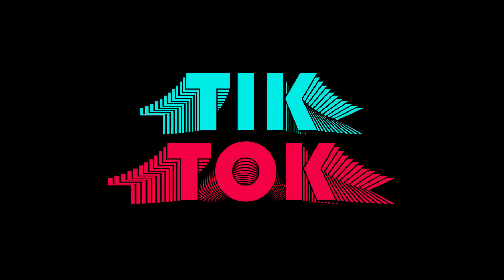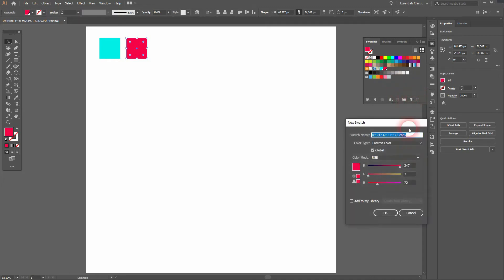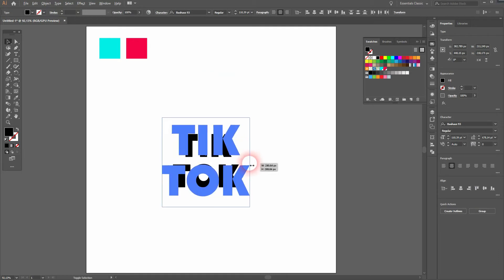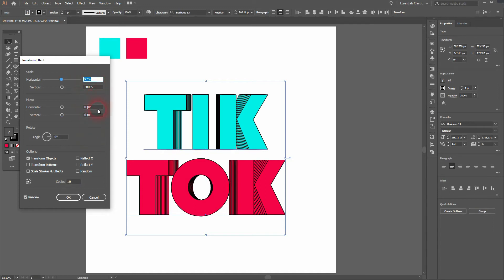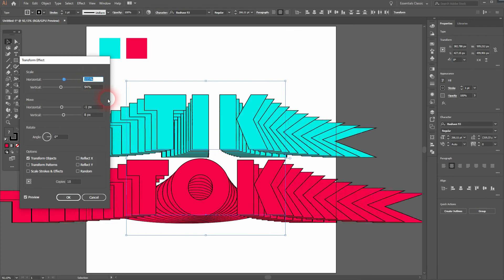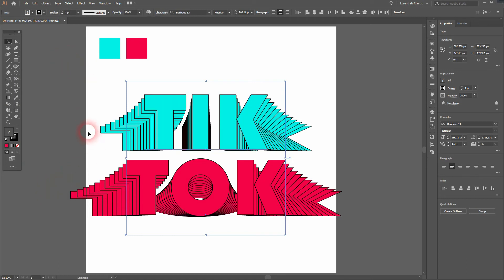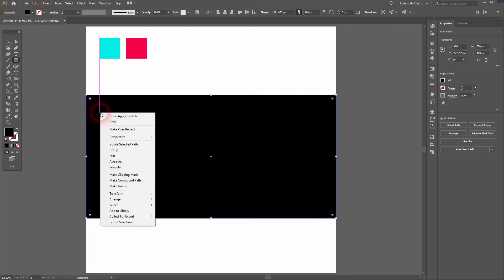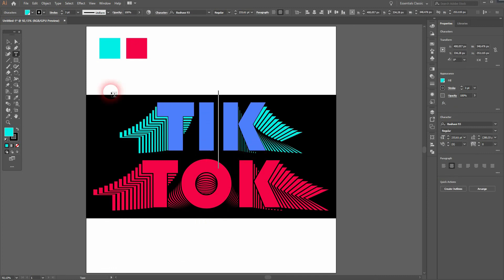Repeating Text Effect in Adobe Illustrator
In this tutorial I'll show you how to create a repeating text effect in Adobe Illustrator.